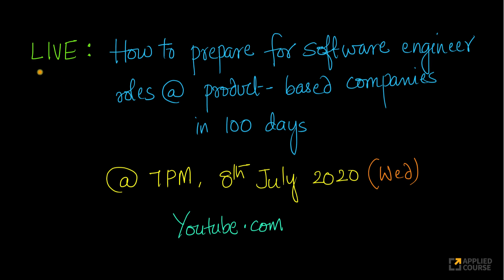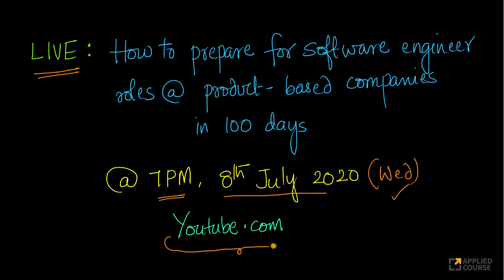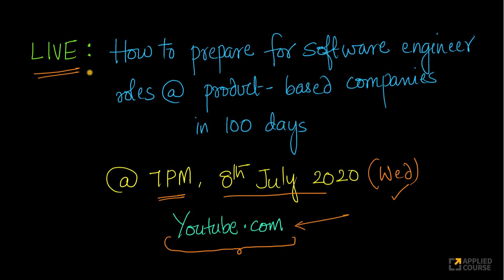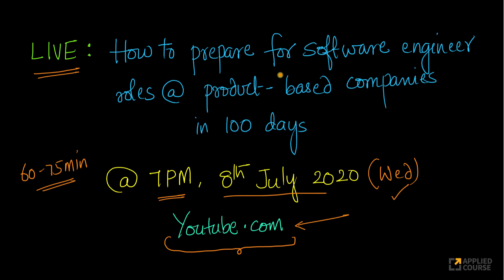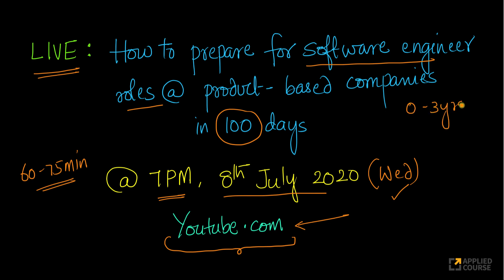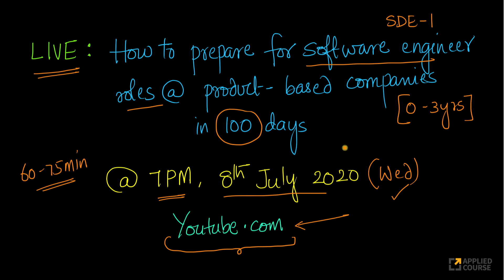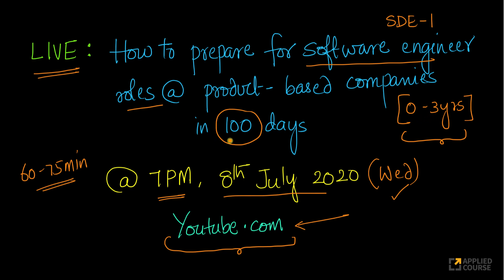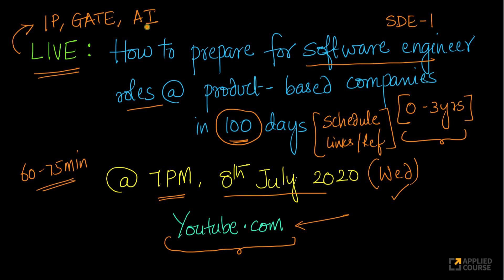LIVE on 8th July: Preparing for Software Engineer roles @ Product-based companies in 100 days